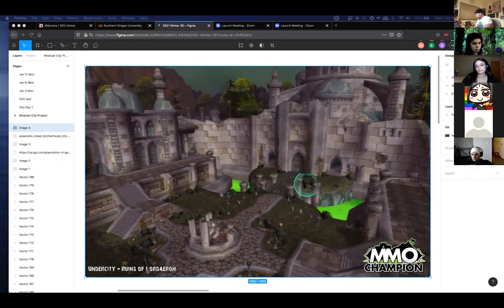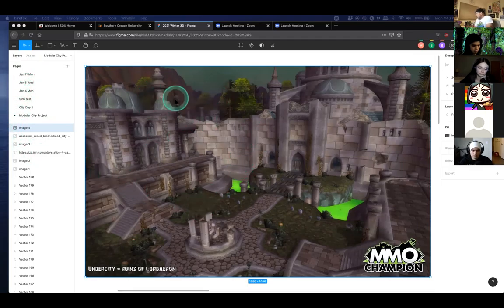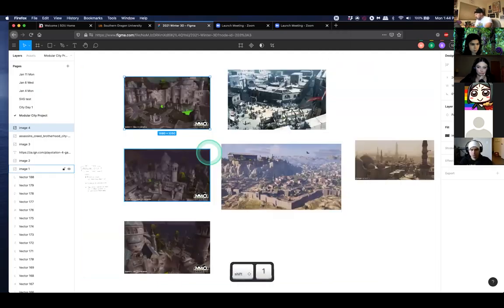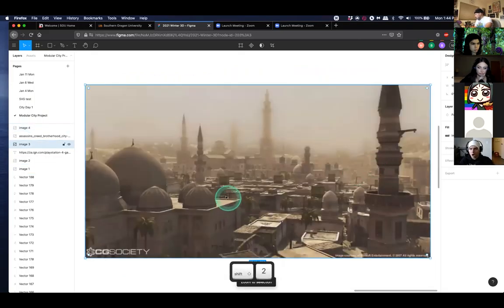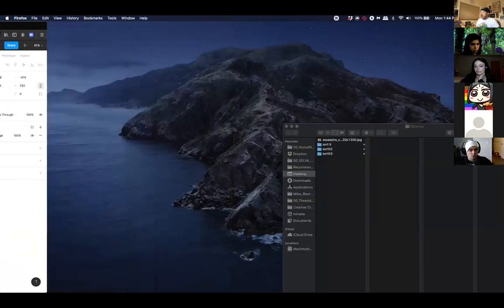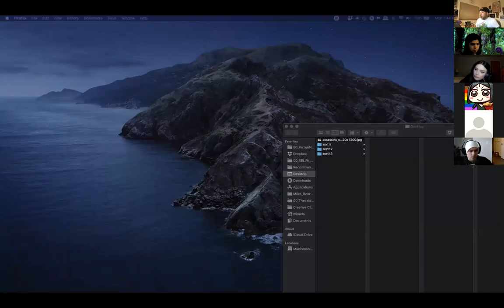EMDA 353 Jan 11 2021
Snapping, inset, extrude, merging verts, array modifier intro